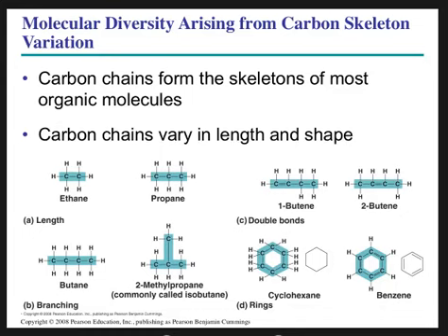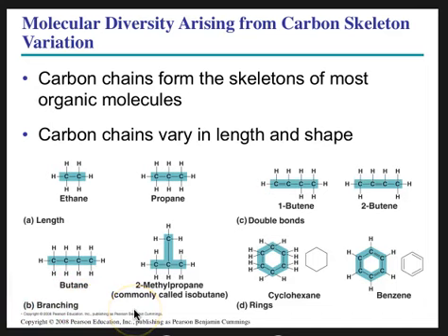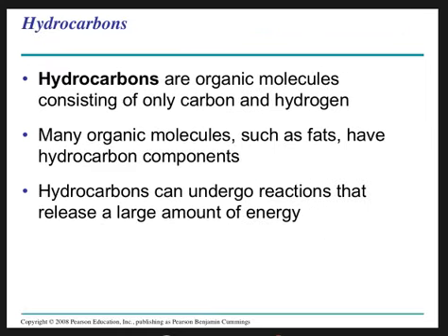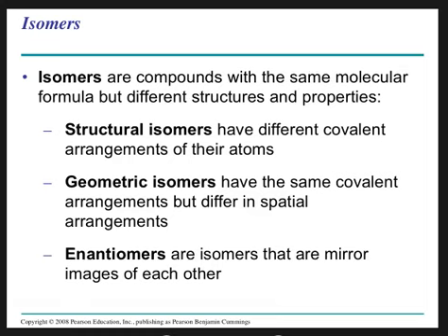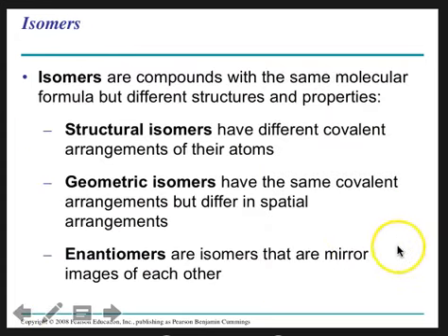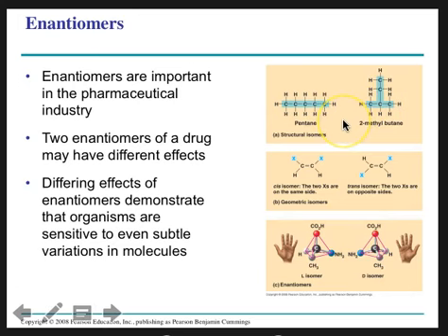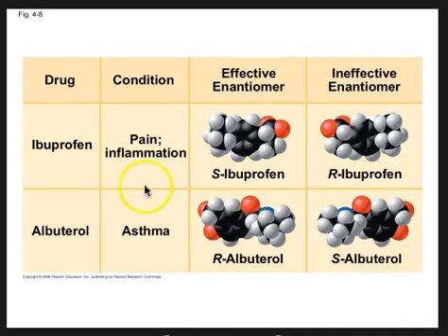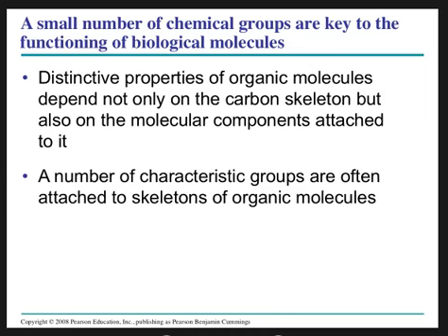4 2 Carbon, Skeleton, Isomers 2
Carbon, Carbon Skeleton, Isomers (ch 4 - 2/3)